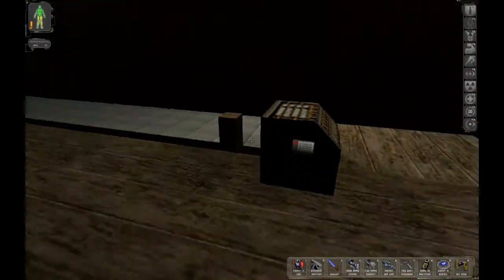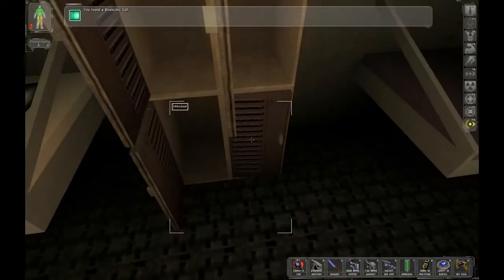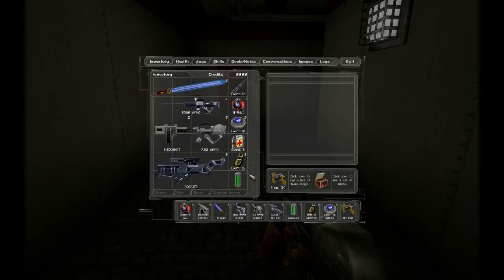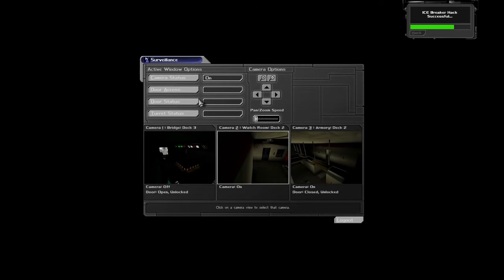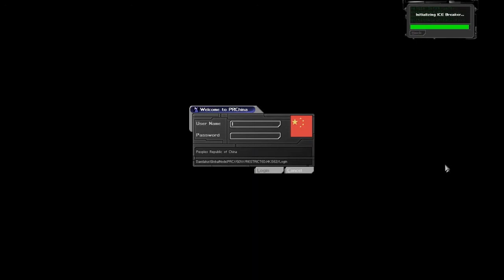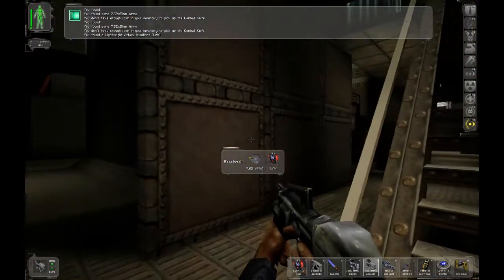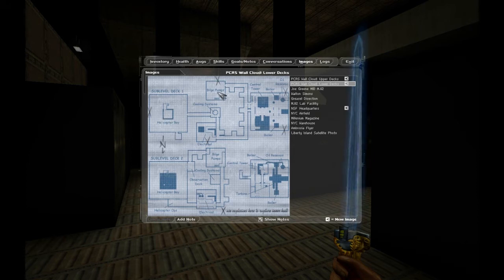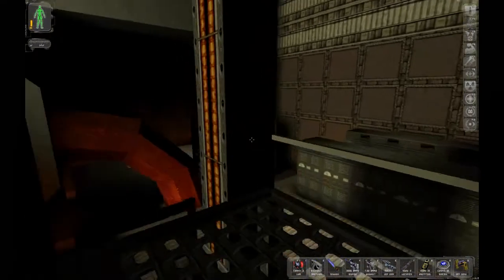Let's Play Deus Ex - Part 32 - Superfreighter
Deus Ex takes us to the near future of year 2052. The Gray Death is sweeping the world and the synthetic vaccine Ambrosia is reserved for people who are "vital to the social order". Riot groups and terrorists try to claim the lifesaving vaccine

We play as JC Denton, a nano-augmented UNATCO agent who soon finds himself deeply entwined in conspiracy theories.